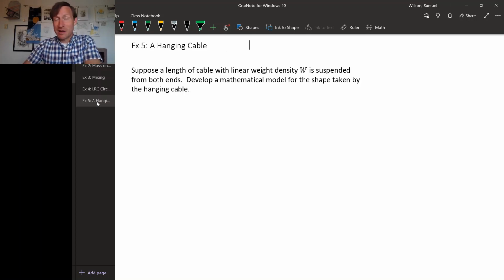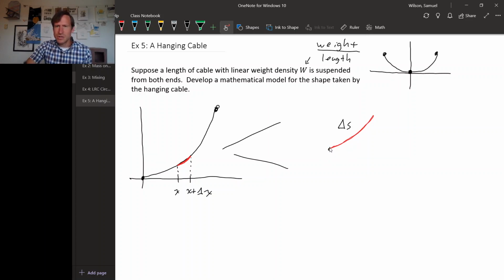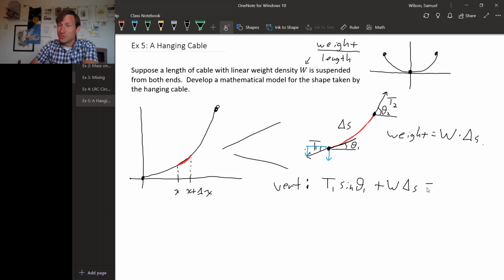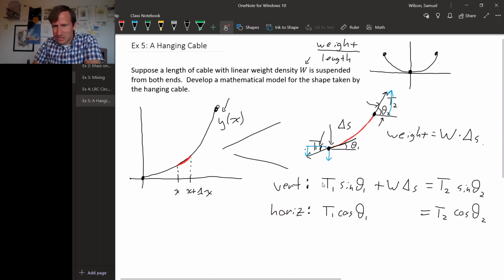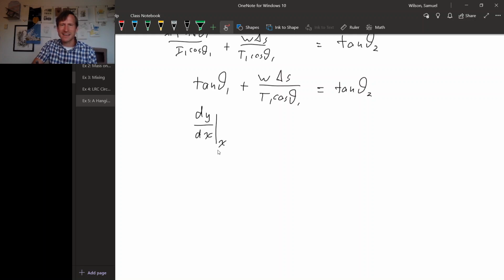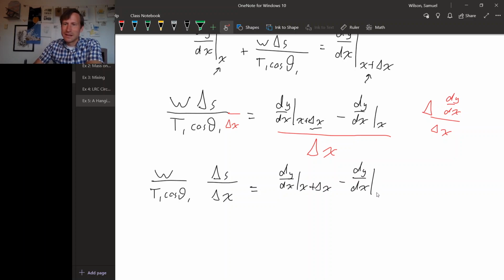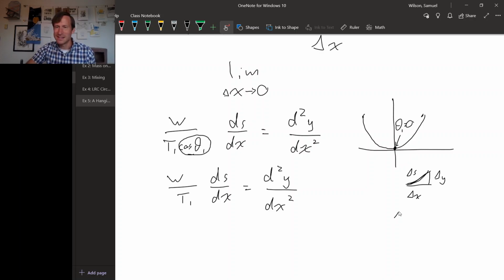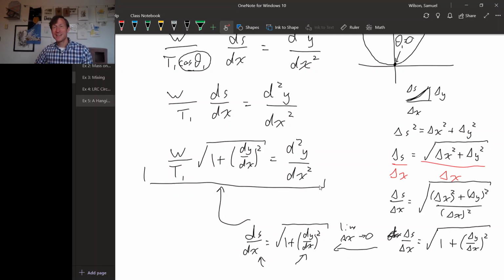1.3 3 - The Hanging Cable